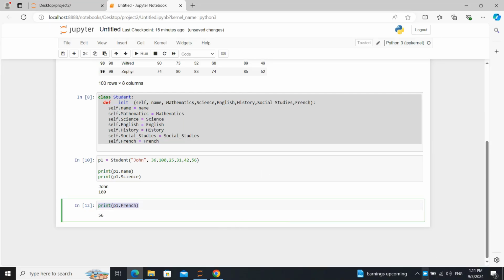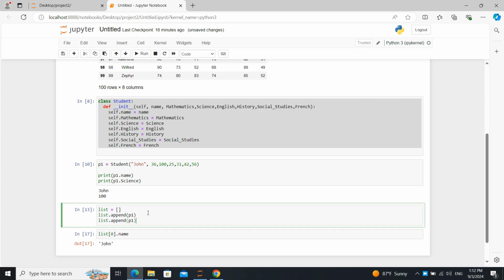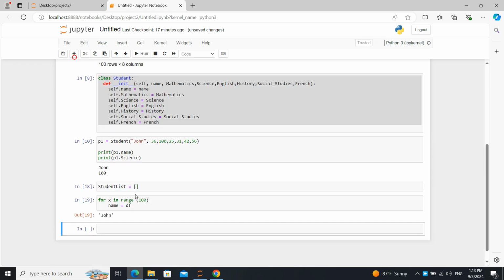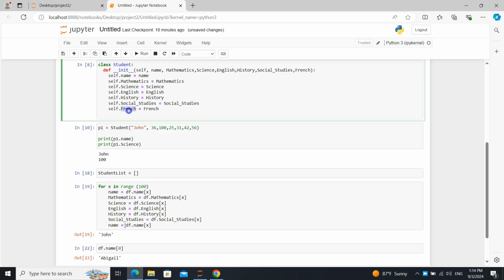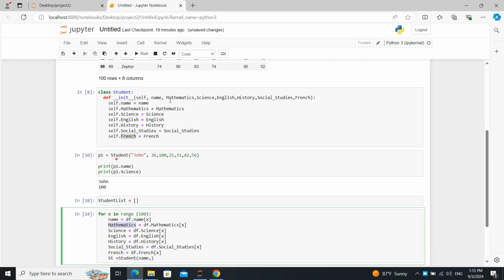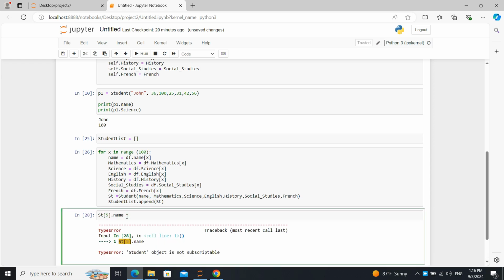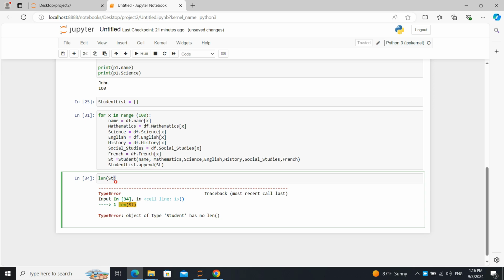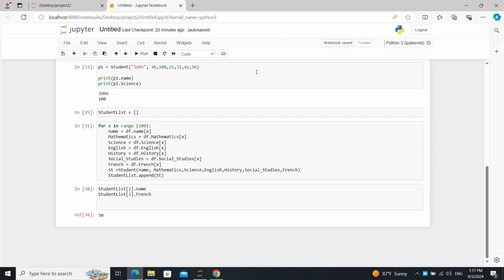24_Mastering Python Classes: How to store a class in list (total time :176:44)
Title: Python Tutorial: How to Store a Class in a List

Description:

Welcome to our Python tutorial! In this video, we’ll dive into the fascinating world of Python programming and explore how to store class instances in a list. Whether you’re a beginner or looking to brush up on your skills, this tutorial is perfect for you.

What You’ll Learn:

How to define a class in Python.
Creating instances of a class.
Storing these instances in a list.
Accessing and manipulating class instances from the list.
By the end of this video, you’ll have a solid understanding of how to work with classes and lists in Python, enabling you to write more efficient and organized code.